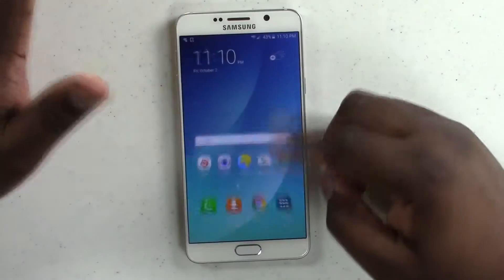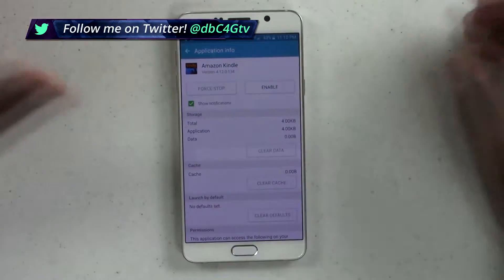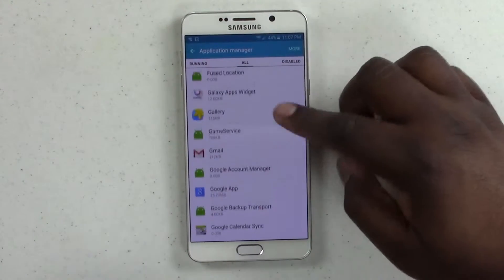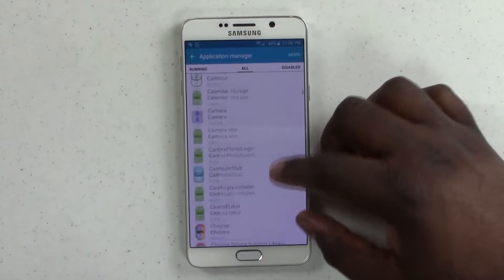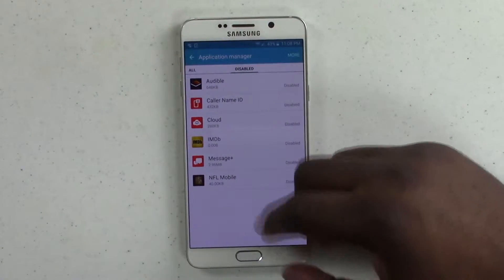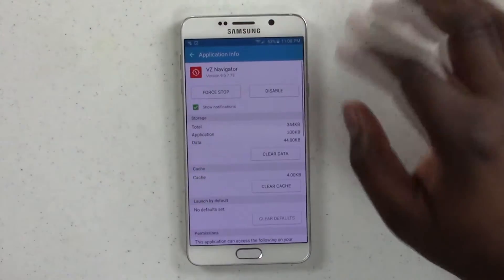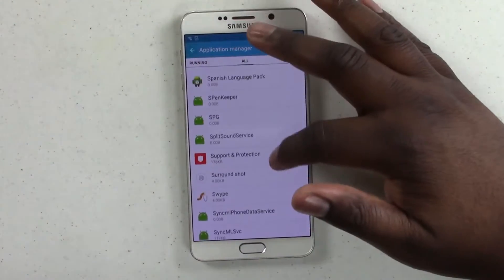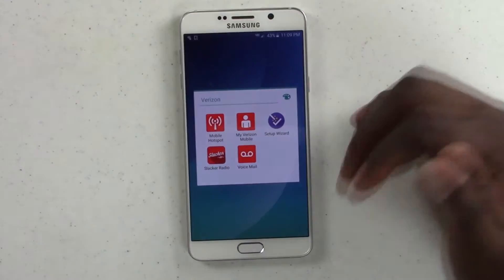Remove unwanted Carrier Apps from your New Smart Phone!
In this Video, I show you How to DE-BLOAT Your New Smart Phone! Remove Carrier Bloatware from your Brand New Device!

▶▶ Check me out on the FlyGeek Radio Podcast ◀◀

FlyGeek Radio is your weekly source for discussion on technology's biggest topics. Join hosts Matt Adams and Charles Francis as they explore the latest in technology.